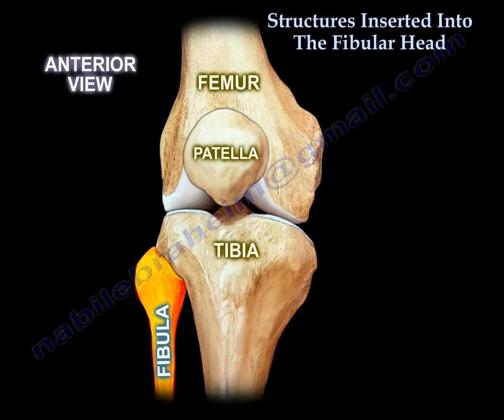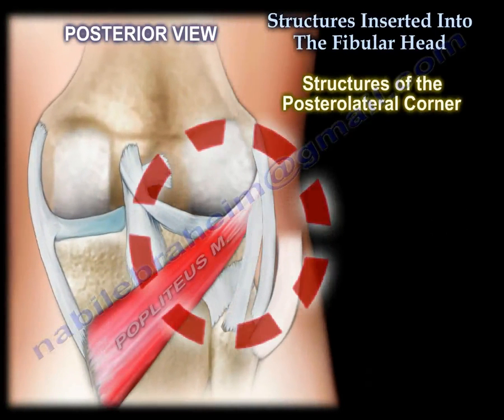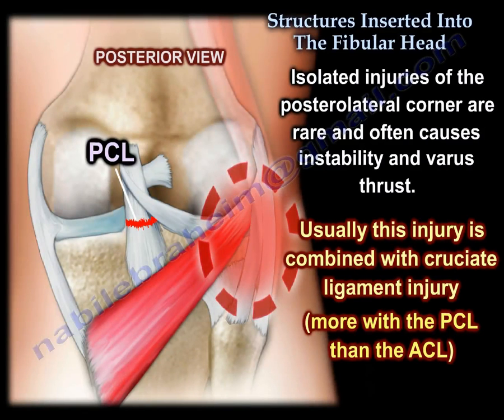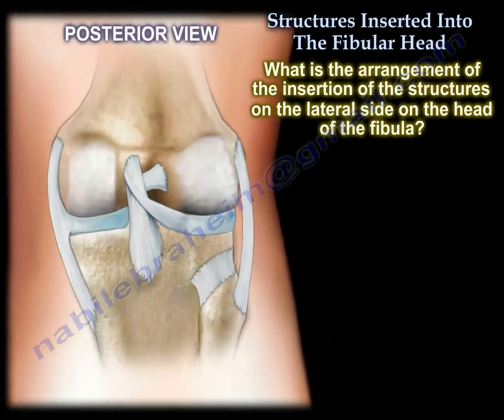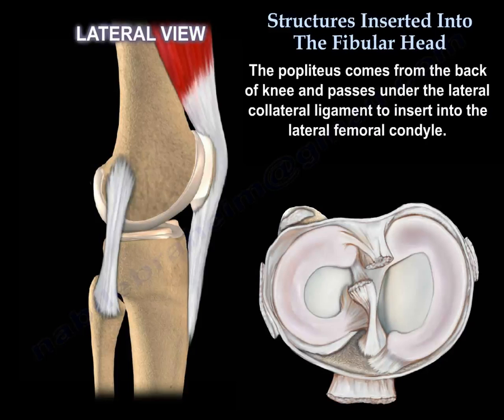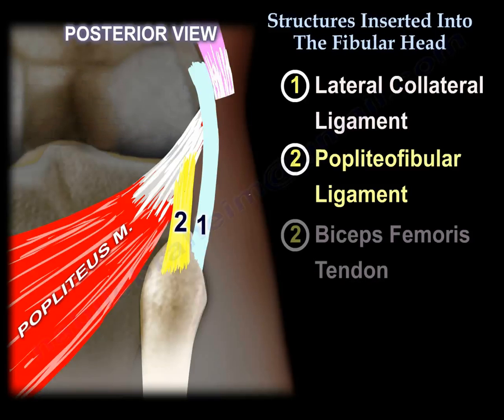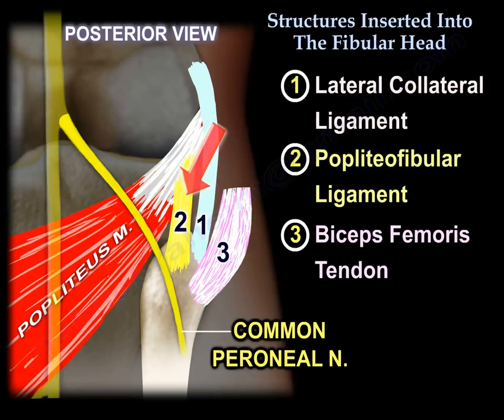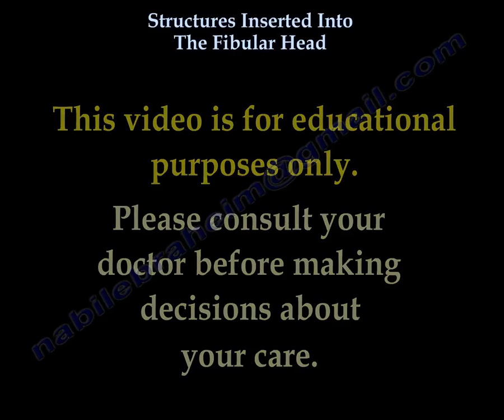Structures Inserted Into The Fibular Head - Everything You Need To Know - Dr. Nabil Ebraheim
Dr. Ebraheim’s educational animated video describes the structures that insert into the fibular head is a simple and easy way and explains the anatomy of the region with simple and clear images that provides you with all you need to know.